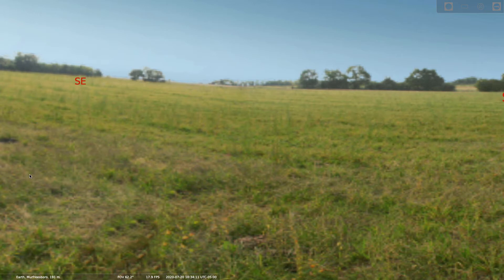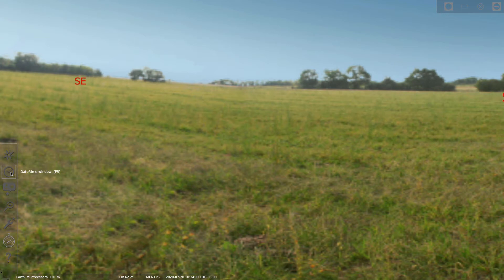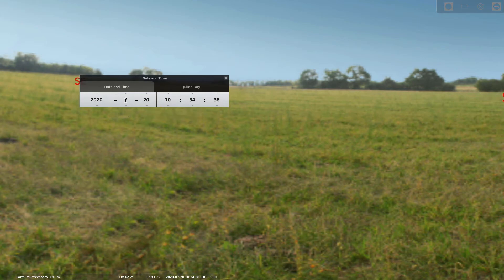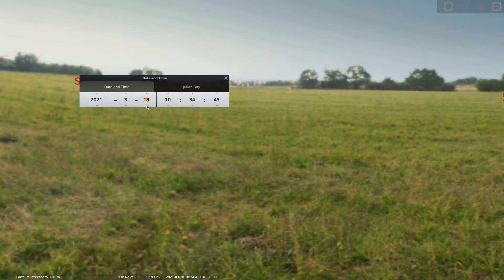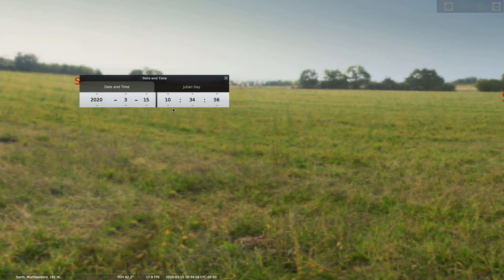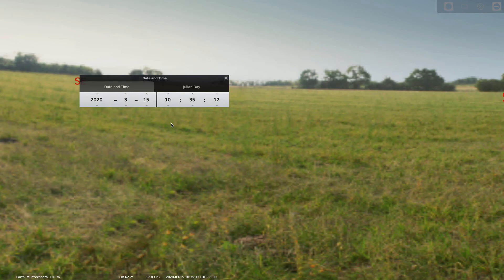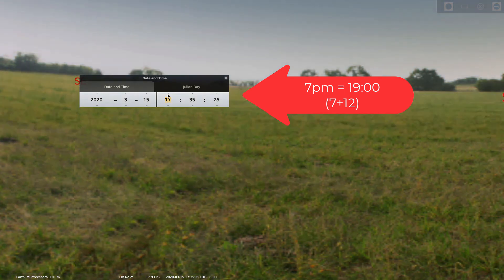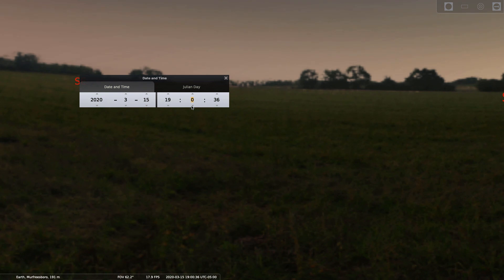Stellarium - How to change date and time